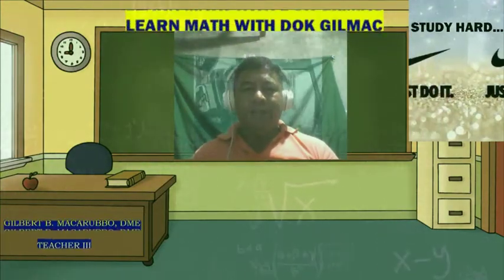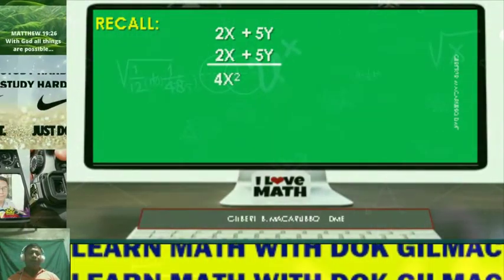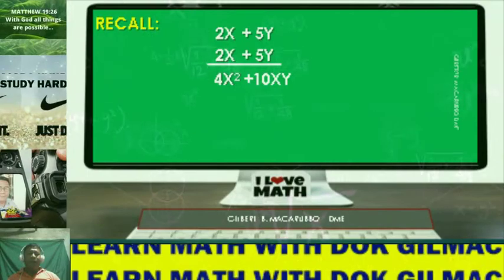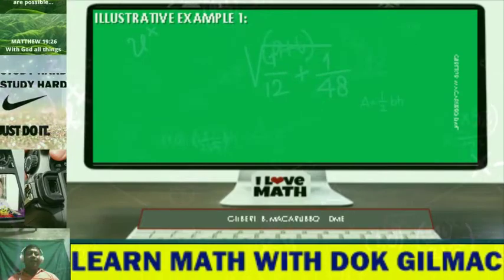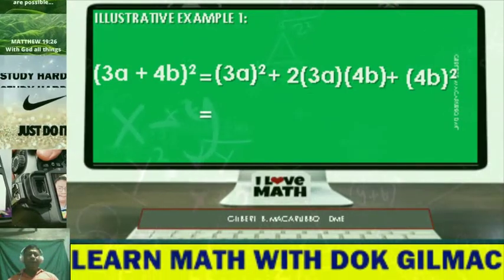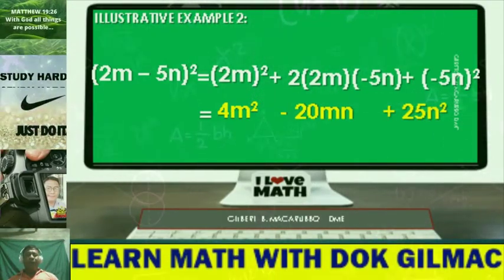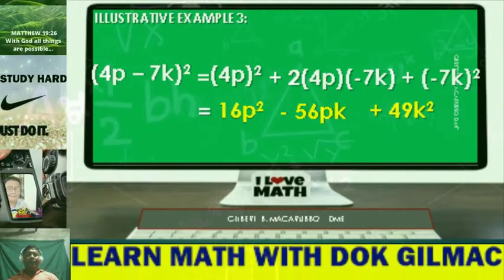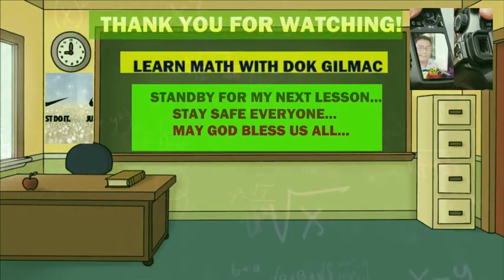PRODUCT OF THE SQUARE OF BINOMIAL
This is a supplemental video on the Product of The Square of Binomial for Grade 7 mathematics.